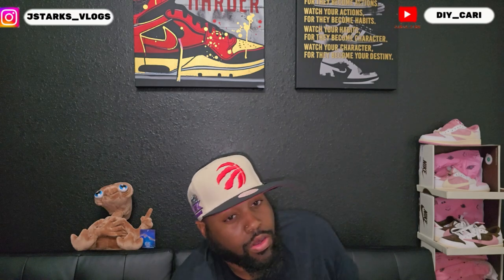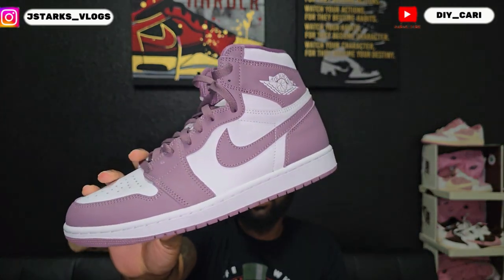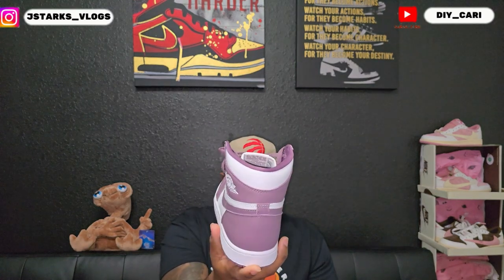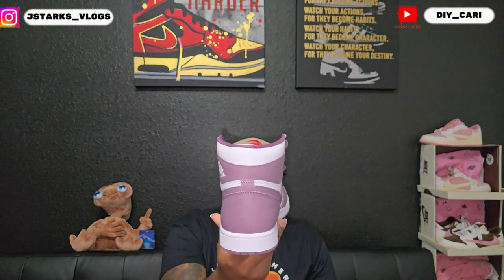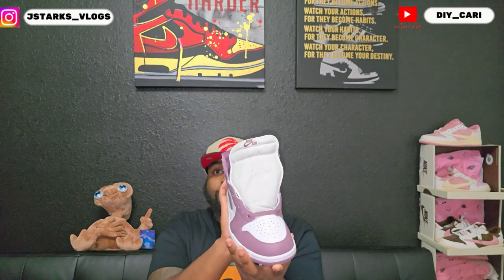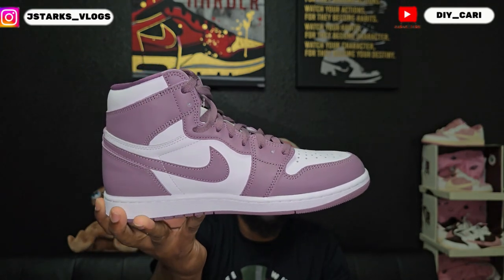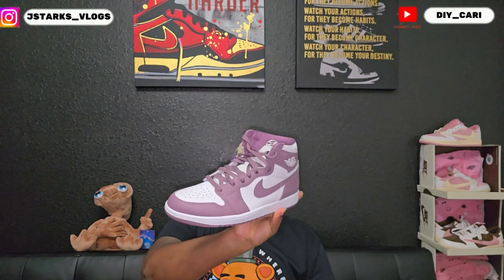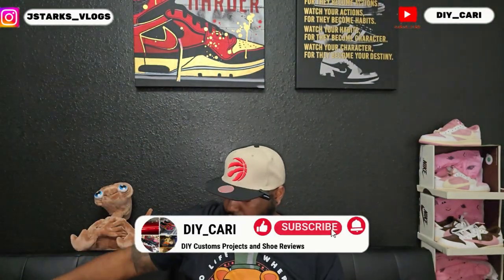Jordan Retro 1 for a Steal at My Nearby Nike Outlet CRAZY SNEAKER FIND